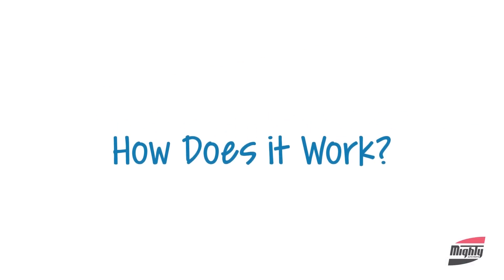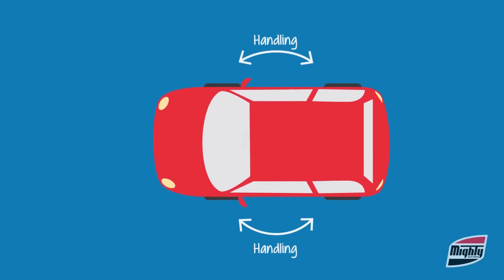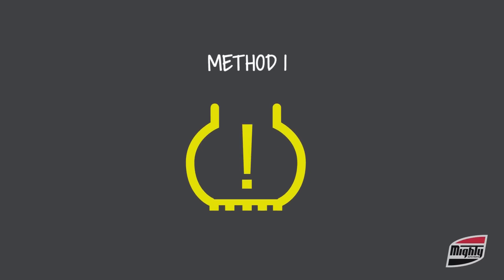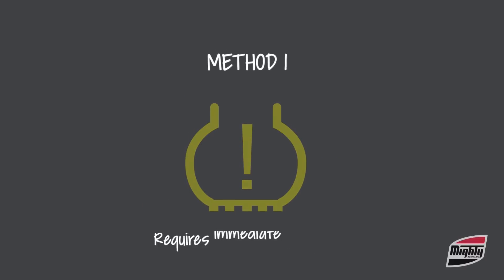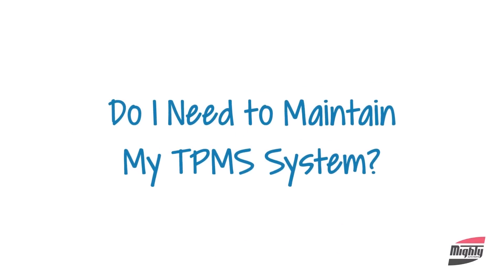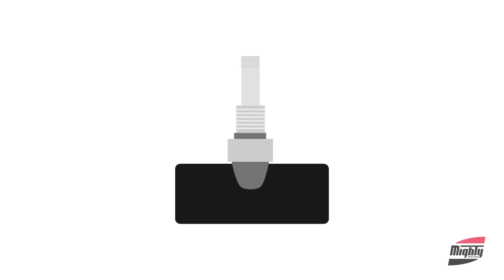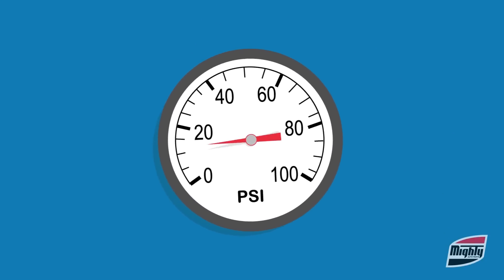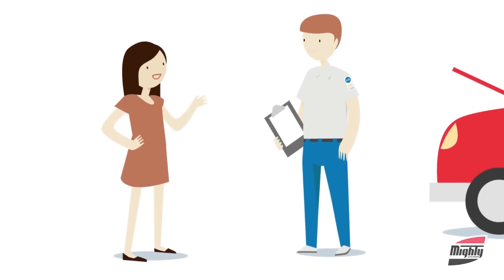What is Tire Pressure Monitoring Systems (TPMS)?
This short animation explains how TPMS works, what that warning light means, and why you should have your TPMS maintained.